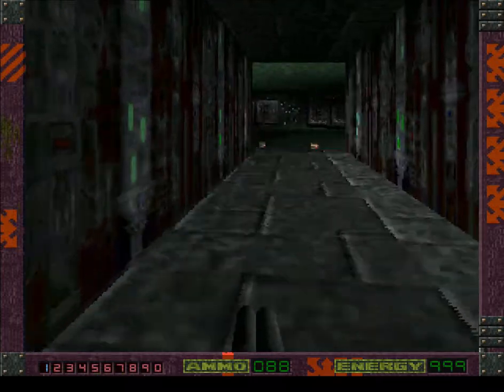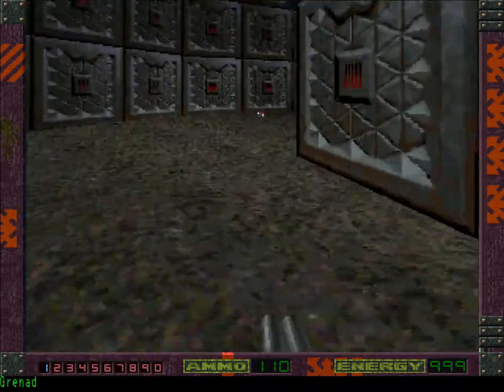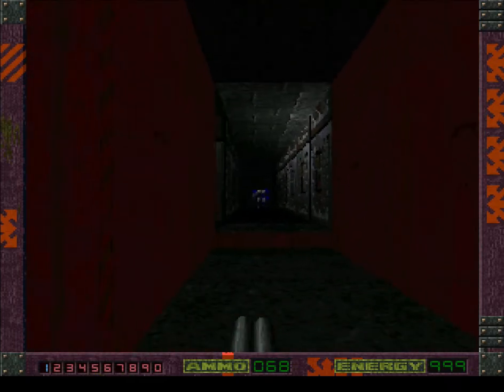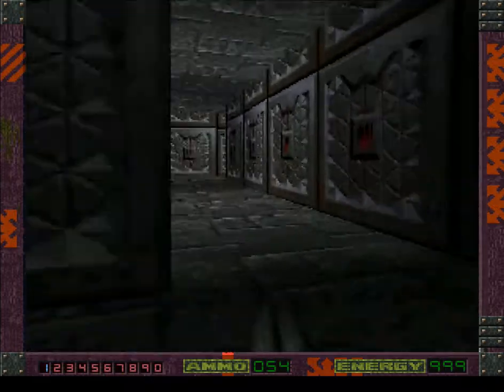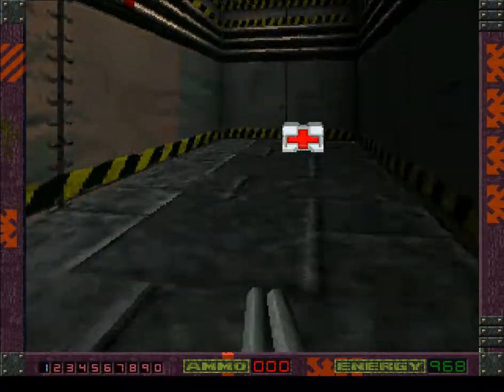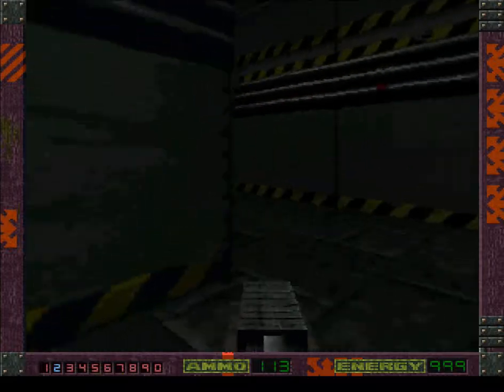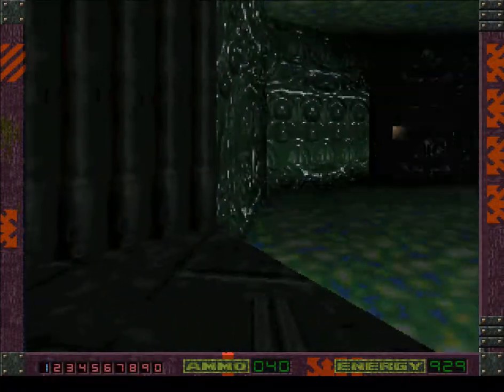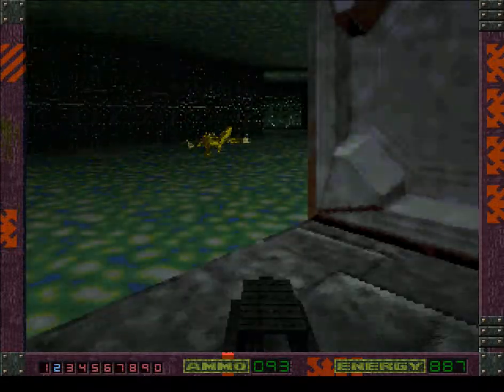Alien Breed 3D 2: The Killing Grounds 06/16 Level F Chasm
Alien Breed 3D 2: The Killing Grounds 06/16
Level F Chasm